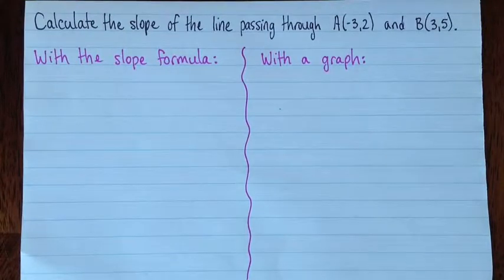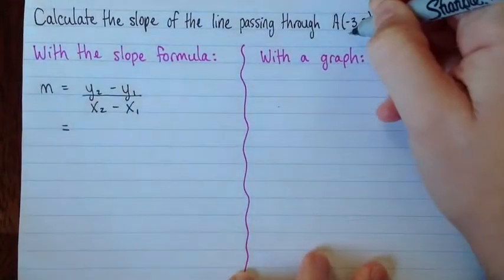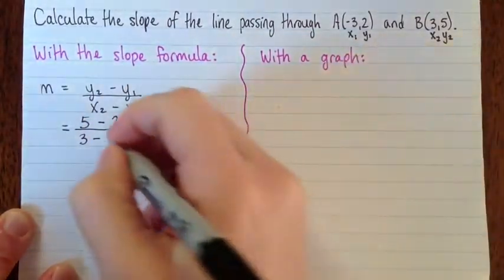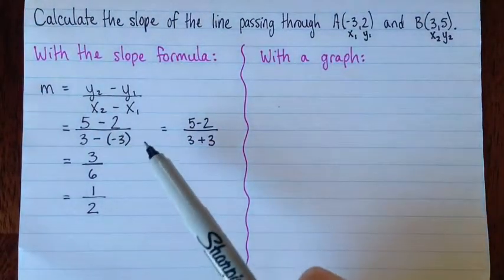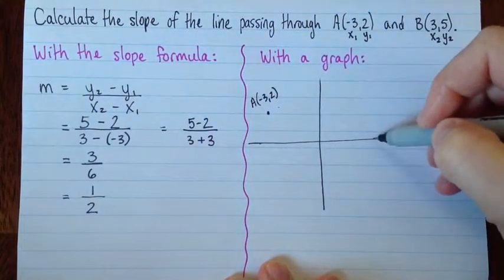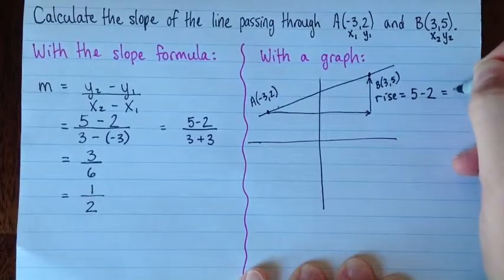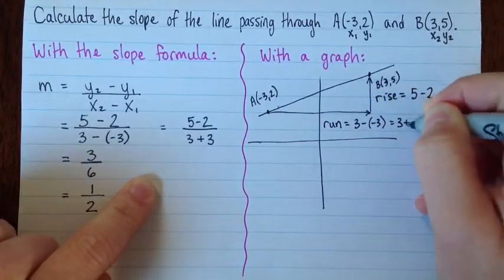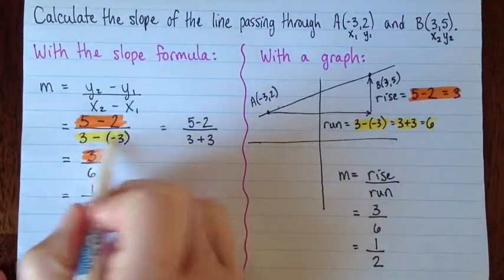The Slope Formula - An Example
Calculate the slope of a line with the slope formula and with a graph, and learn how the two are connected.